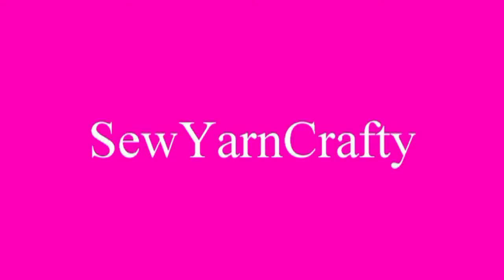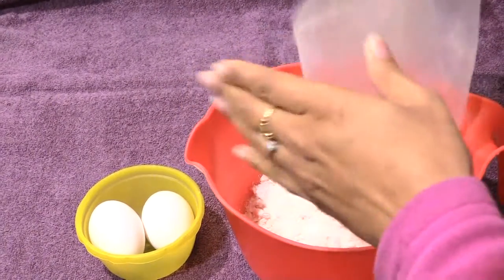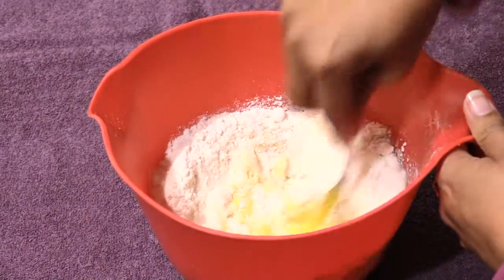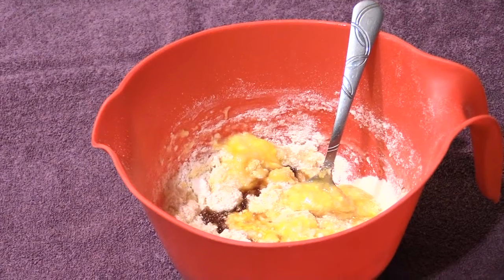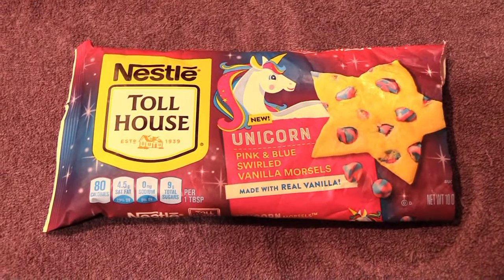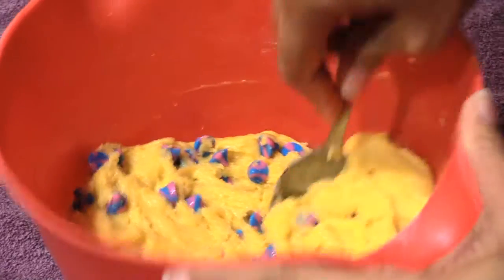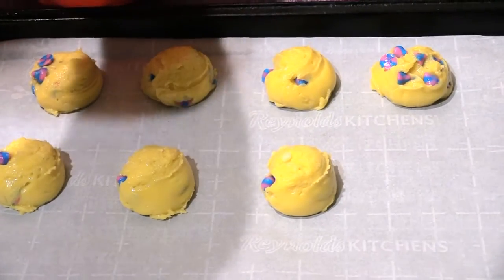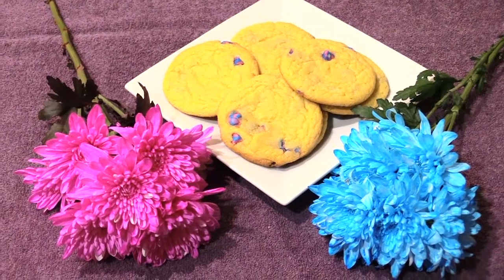Cake Mix Cookies--Quick & Easy!!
This recipe takes a box of cake mix and a few ingredients to make a batch of delicious cookies!

Ingredients:
1 box of yellow cake mix
2 eggs
1/2 cup of oil
(Optional)
1 teaspoon of vanilla
1 to 2 cups of chocolate chips